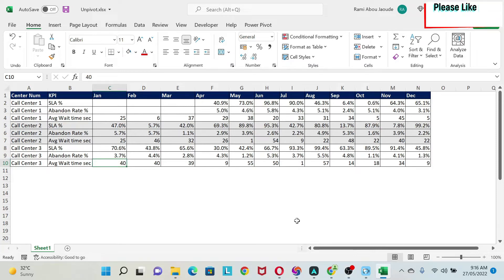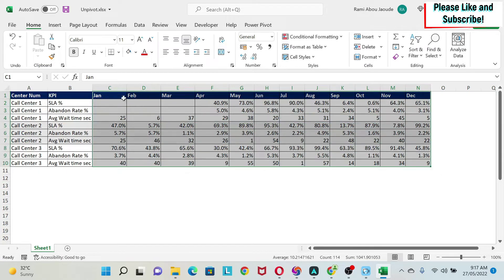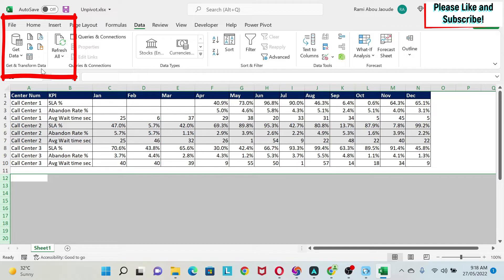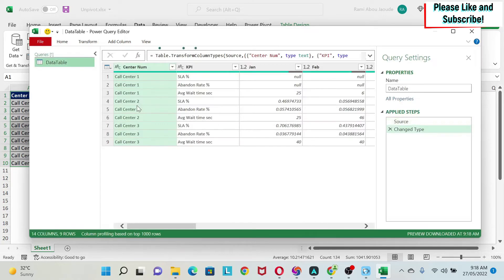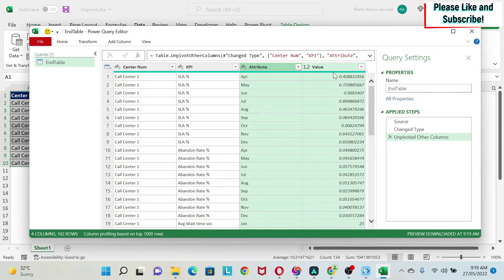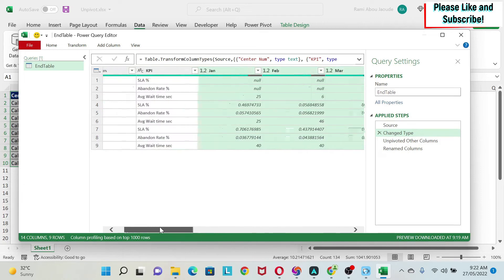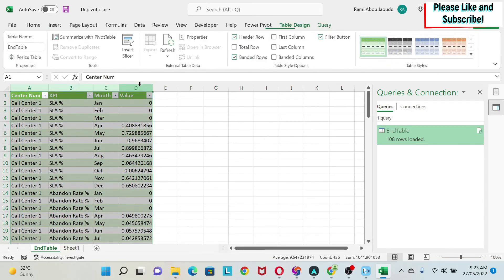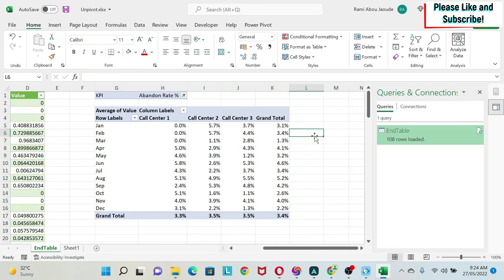001. Convert COLUMNS to ROWS in excel Power Query - when traditional TRANSPOSE fails!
Convert COLUMNS to ROWS in excel Power Query: It may seem trivial to transpose your data in Excel - Basically switch between columns and rows. However, when you need to do it on part of your data set, it suddenly becomes very cumbersome.

This is where Power Query comes into play! (it is embedded in Excel 2016 and older and available as a "Power Query" add-in for older versions. All you need is a few clicks to unpivot your data!

Channel content: switch columns to rows, convert columns to rows in excel power query, excel power query pivot rows to columns, convert rows to columns in power query query, messy data to tabular, Change Horizontal Data to Vertical, change horizontal data to vertical, how to change horizontal values to vertical in excel, horizontal data to vertical in excel, excel tutorial to switch rows to columns, transpose data in excel sheet, excel transpose without formula, microsoft excel